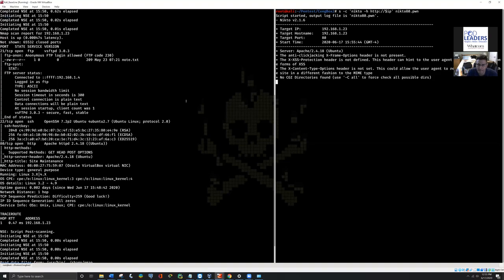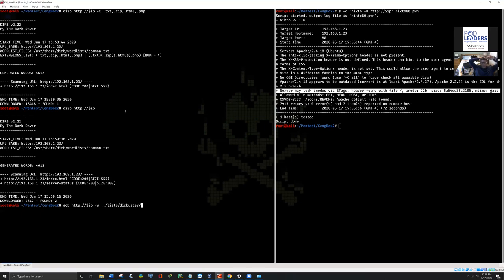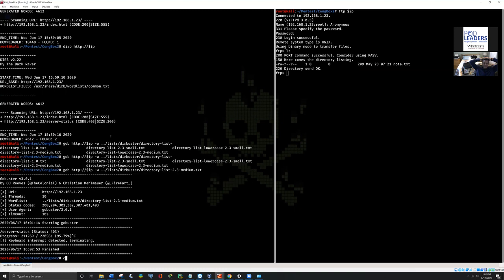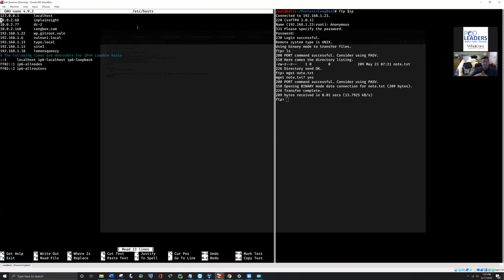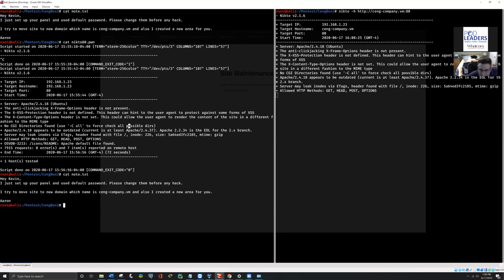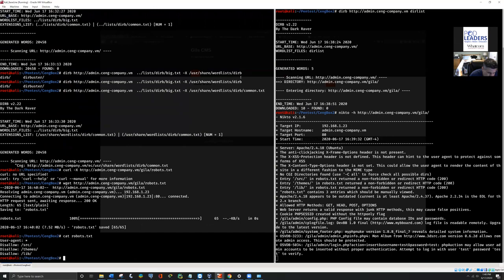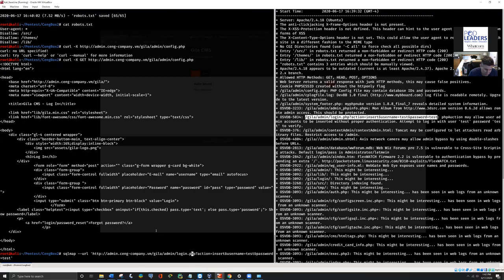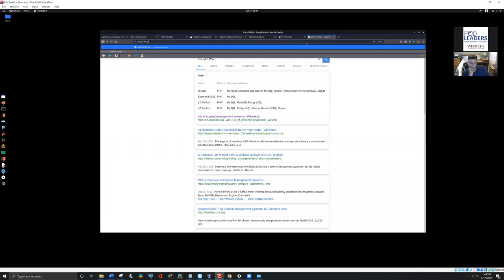Vulnhub Cengbox:2 Walkthrough